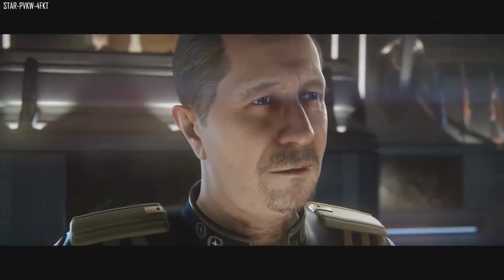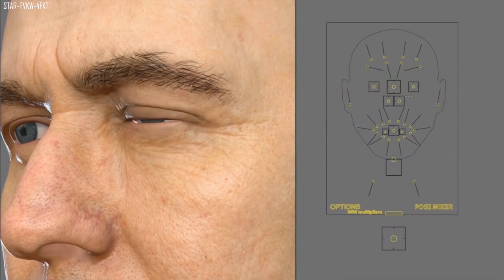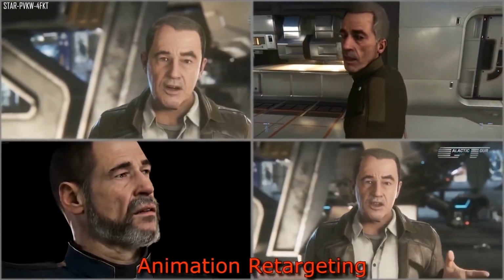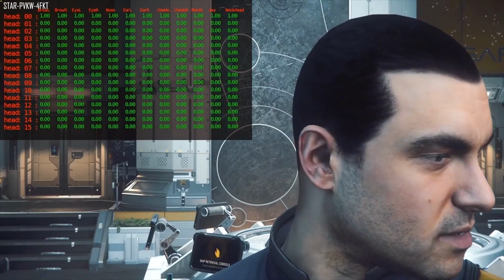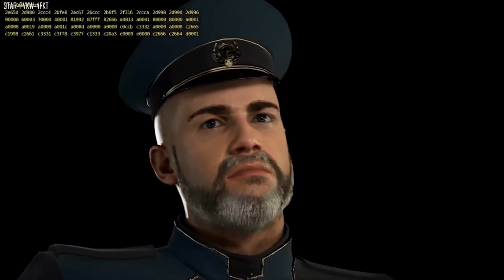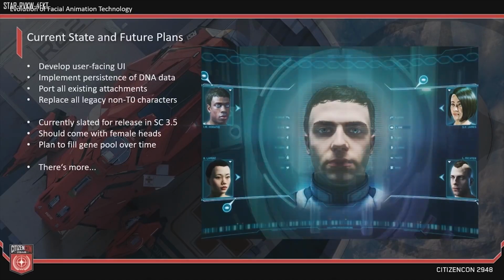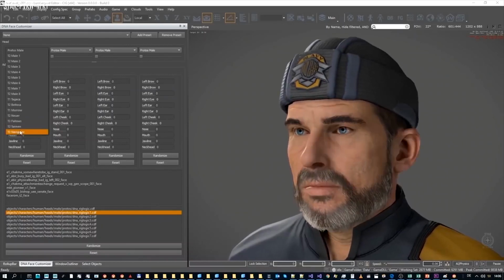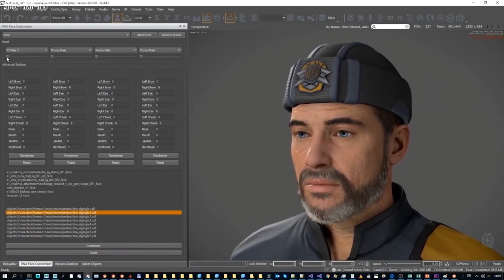Star Citizen | Realistic Character Creation & Facial Animation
-In this panel we take a look at the new cloth tech which is being worked on, plus how wind on planets can effect cloth and clothing.